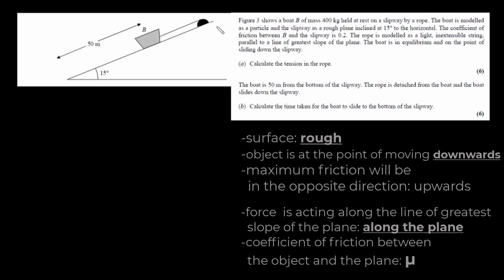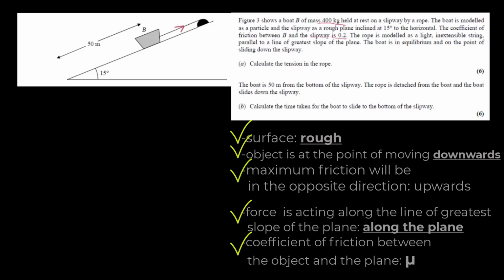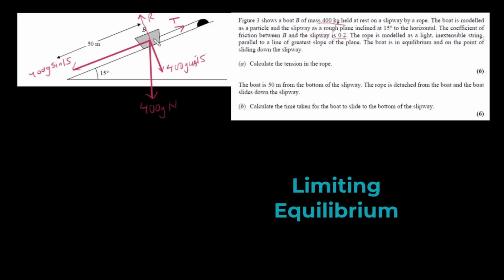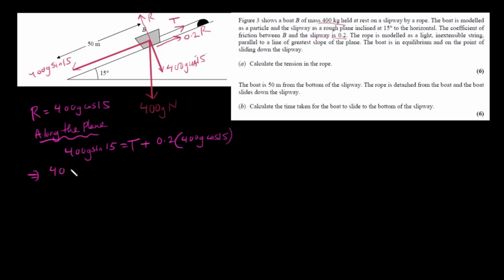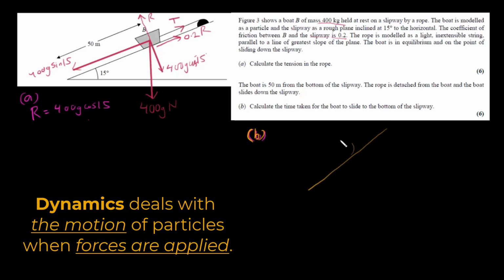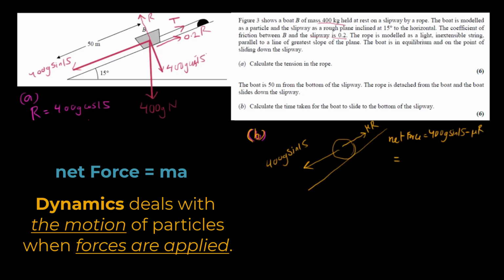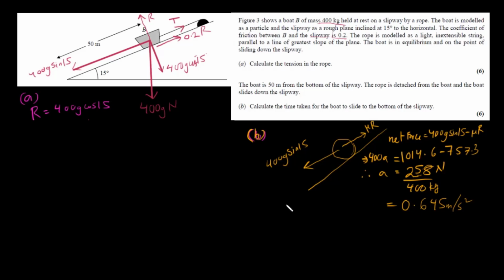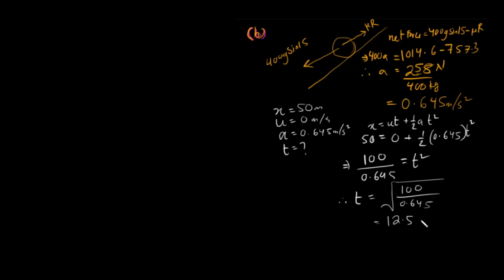Dynamics 6 | Inclined Planes Worked Example